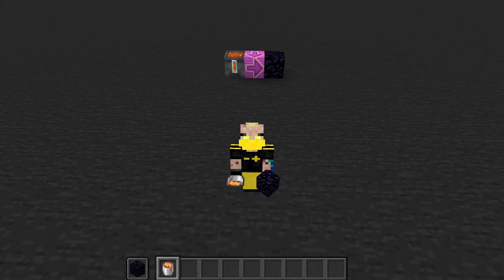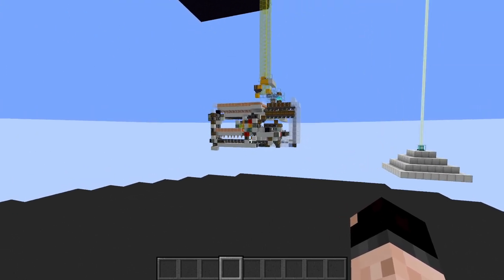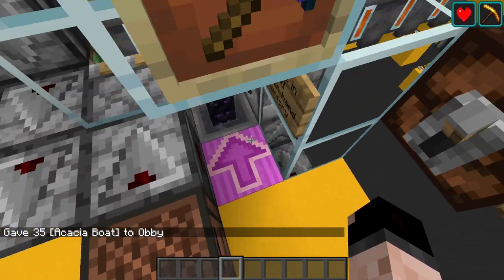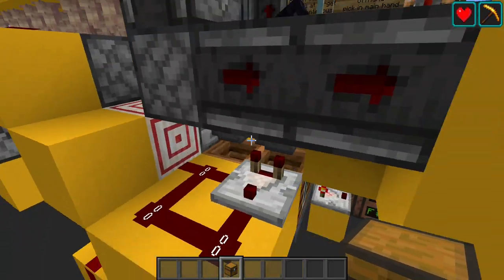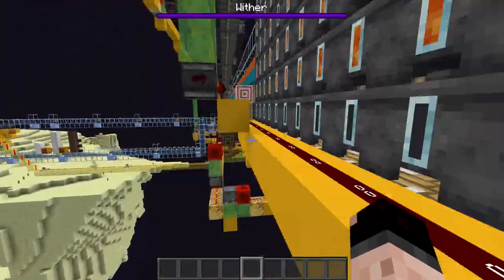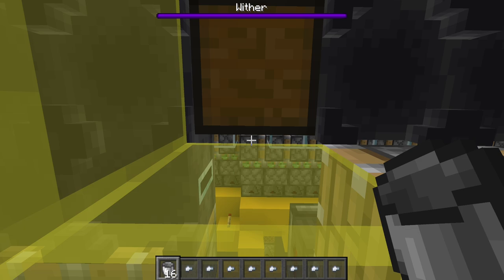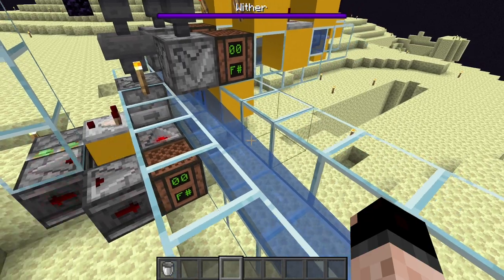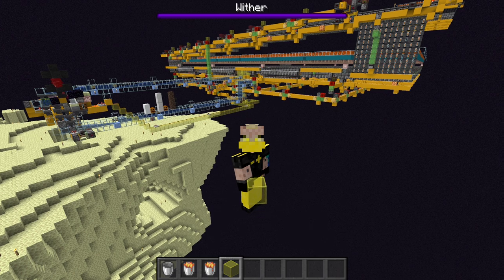3 Obsidian Farms with Lava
Get up to 5.8k obsidian per hour without using the main end island or dangerous wither cage.  These 3 concepts use lava to farm obsidian.  Useful especially for servers or worlds where you can't build an obsidian farm at the main end platform.

Discord is the best place to get a hold of me and interact.